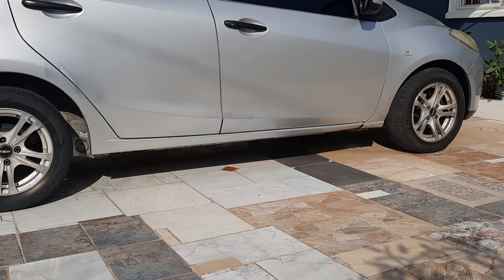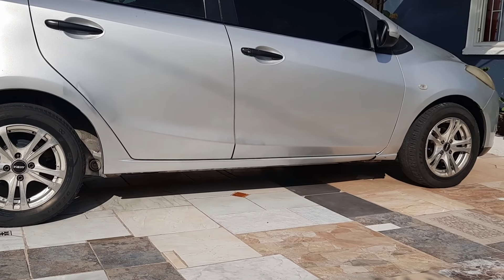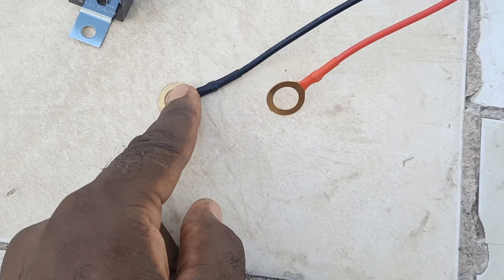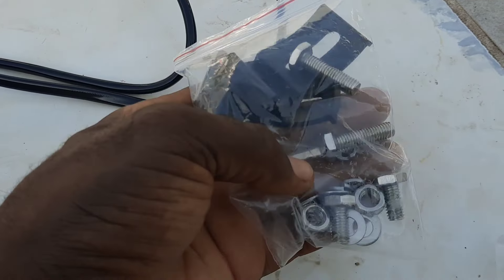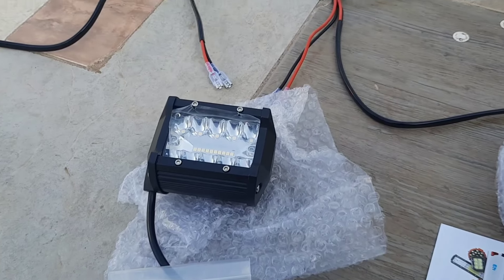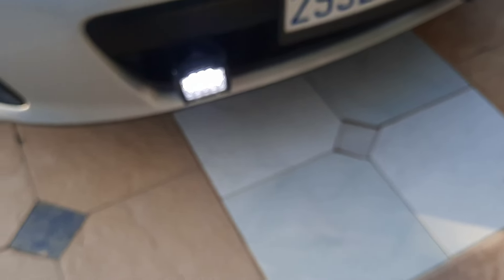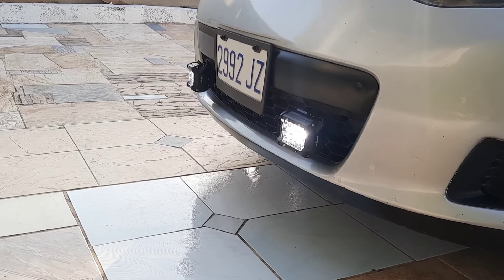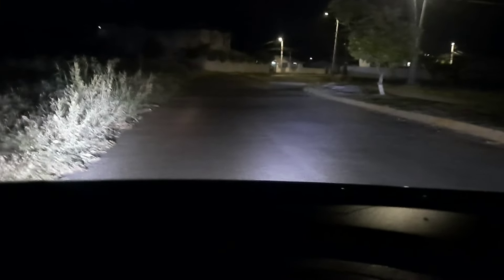Nilight Flood/Spot LED Light /Now I Can See The Road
Nilight 60w LED spot/flood light combo for off-road and on road purposes.

Limited-time deal: Nilight LED Light Bar 2PCS 60W 4 Inch Flood Spot Combo Work Light Pods Triple Row Driving Lamp with 12 ft Wiring Harness kit - 2 Leads,2 Year Warranty